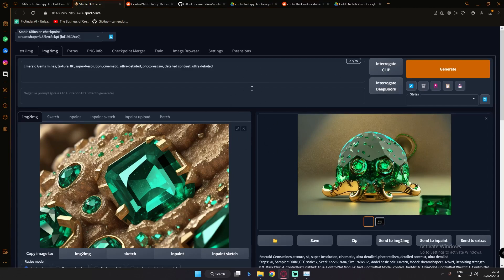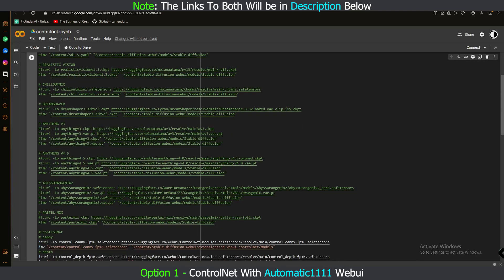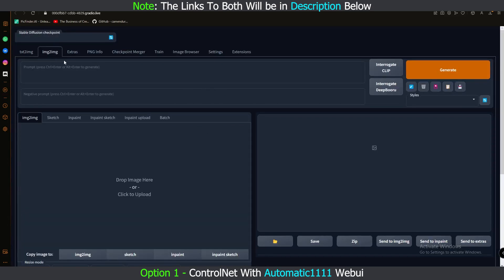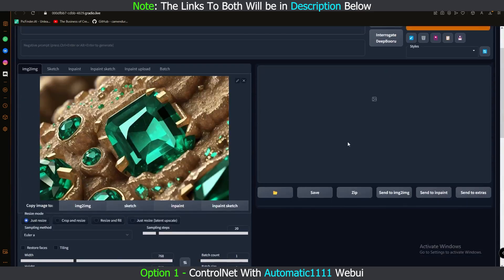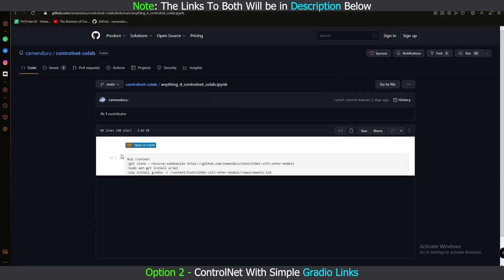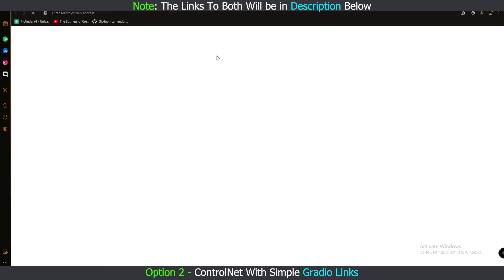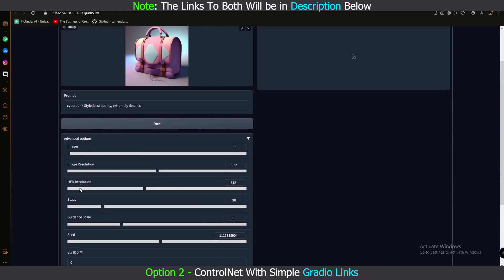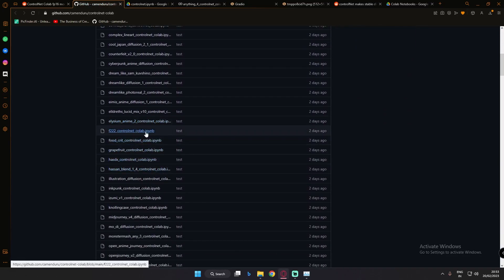Stable Diffusion 1 - Click ControlNet Google Colab | 2 Option Explained | ControlNet Extension Colab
In this Video I have Explained How to run controlnet extension on Google Colab with just 1 Click Stable Diffusion Automatic1111.

Controlnet Is One of the best extension yet available in stable diffusion Automatic1111, SO In this video I have explained On how to Run Controlnet Extension in Google Colab with 2 options Automatic1111 and Gradio Option.

Discord: Under Construction (AI Lounge Server)